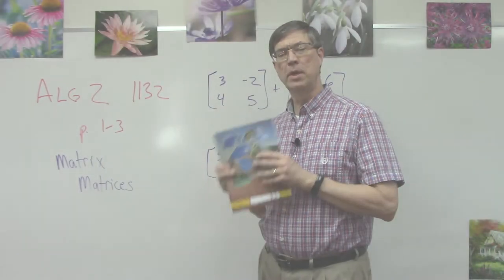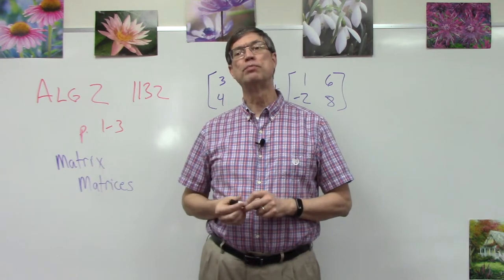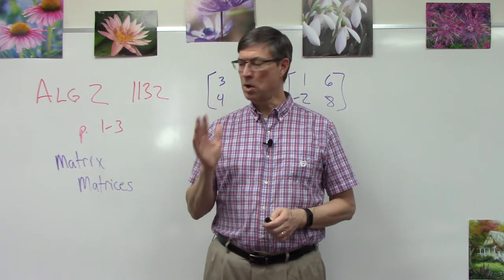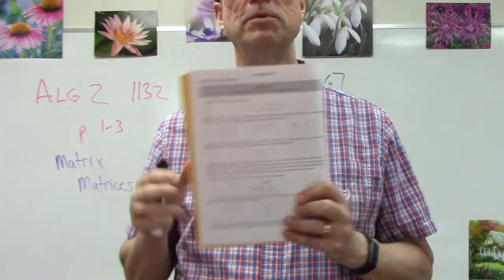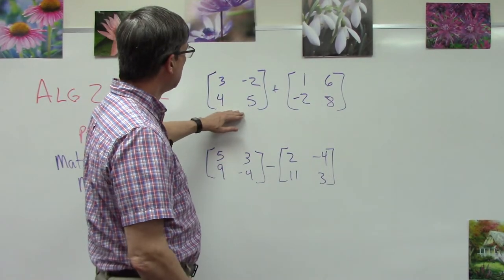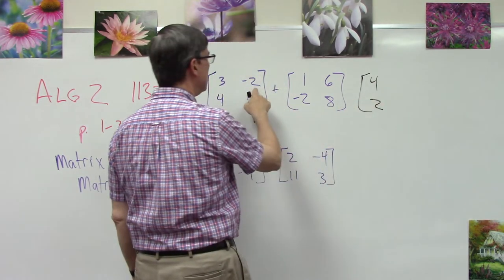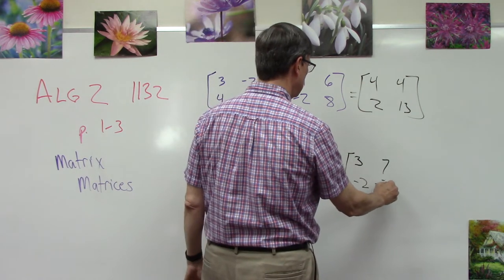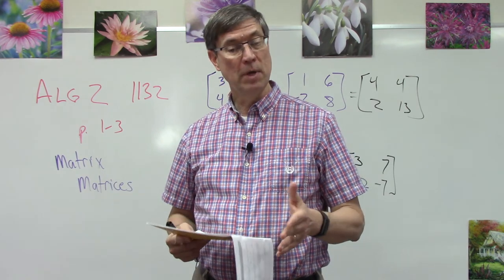Algebra 1132 p. 1-3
This is an introductory lesson about matrix math in Algebra 2 course PACE 1132